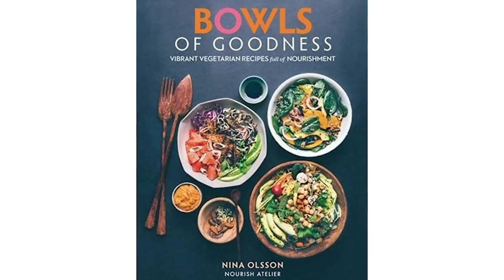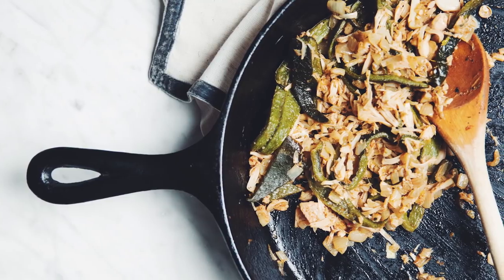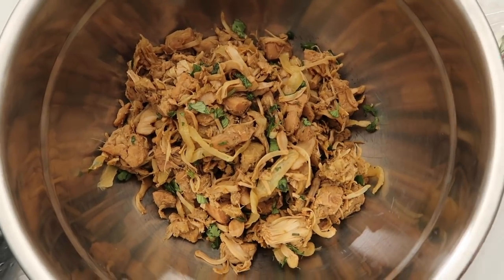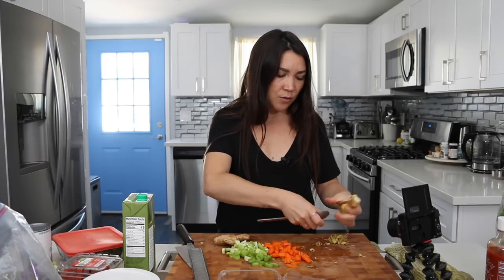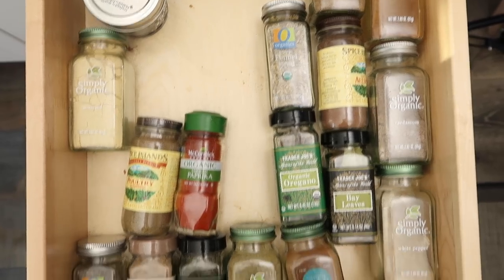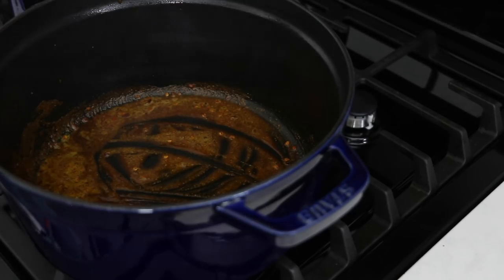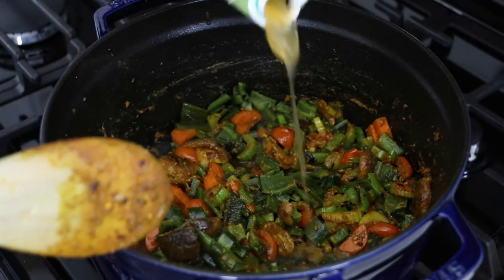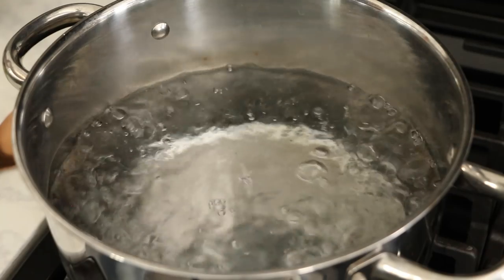jackfruit laksa | RECIPE?! ep #29 (hot for food)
I'm back with another RECIPE?! for ya this week. I'm making a vegan jackfruit laksa from scratch using warming spices, lotsa veggies, and canned jackfruit that I had previously cooked up and seasoned for my tacos (that never got eaten)

HOT FOR FOOD'S AMAZON STORE